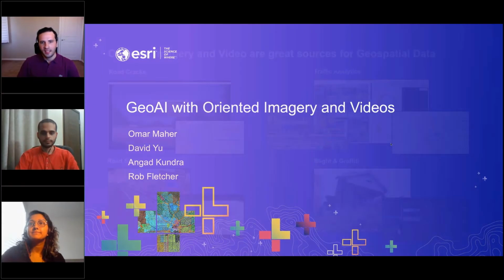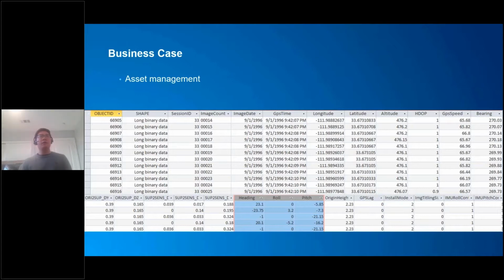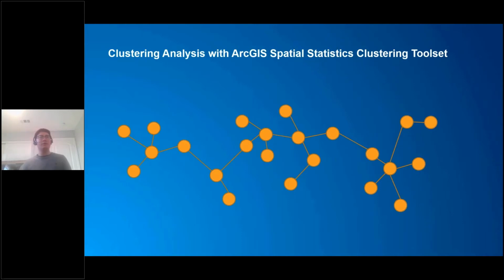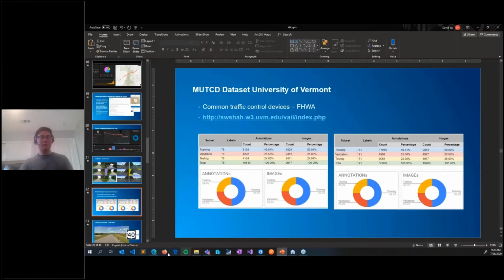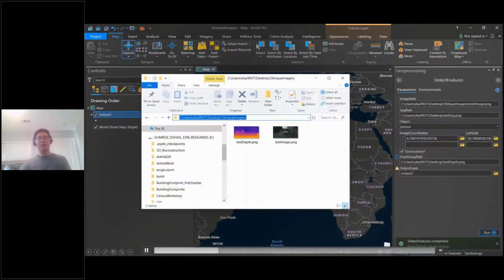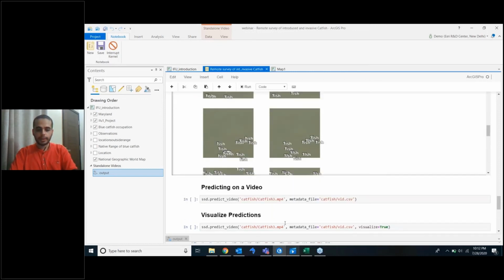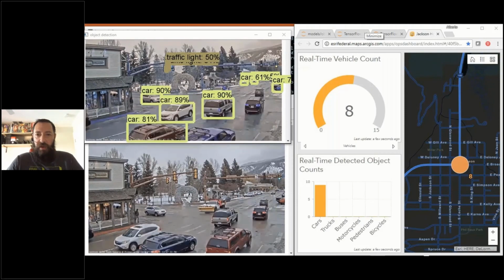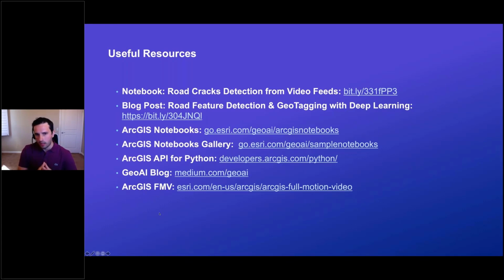GeoAI with Video and Oriented Imagery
Deep learning when applied to video and oriented imagery can be groundbreaking. And great value is realized when location is added to this equation. In this session, we will explore how to use ArcGIS GeoEvent Server with NVIDIA's DeepStream to build an enterprise-wide video analytics workflow, that is able to analyze massive amounts of real-time video surveillance feeds for deep traffic analytics. We will also cover how to build an end-to-end oriented imagery feature extraction pipeline using custom computer vision networks and ArcGIS for a variety of use cases such as road sign extraction, optical character recognition, and road condition classification.

Topics covered:
• [00:08] Meet the presenters
• [01:36] Introduction to the use of AI to extract geospatial data from imagery and video [1:36]
• [05:09] Overview and demo on applying GeoAI to oriented and oblique imagery
• [35:46] Overview and demo on applying GeoAI to offline video
• [42:28] Overview and demo on applying GeoAI to real time video feeds
• [50:33] Industry application and use cases of GeoAI with video and oriented imagery
• [54:03] Resources
• [56:00] Q&A

For more information on ArcGIS spatial analysis and data science tools, please